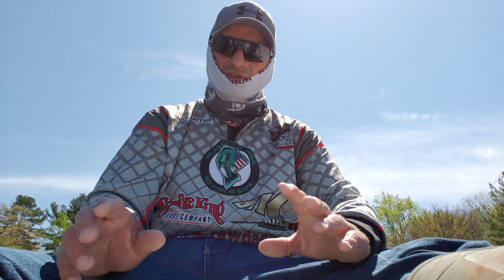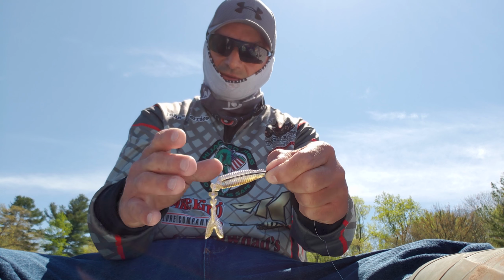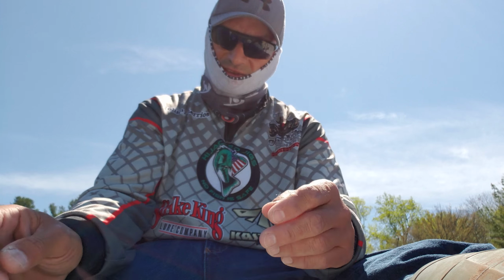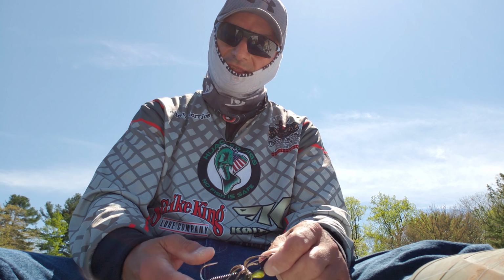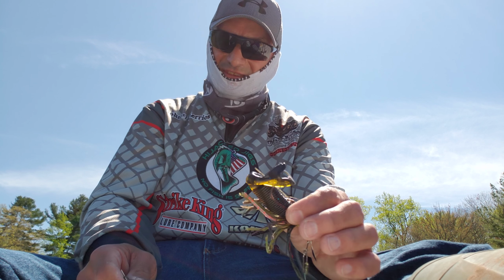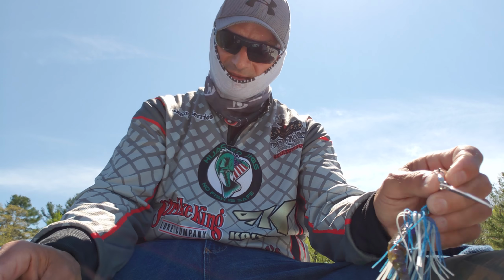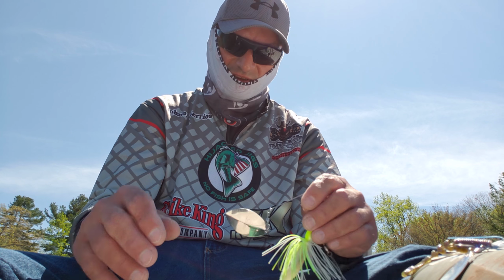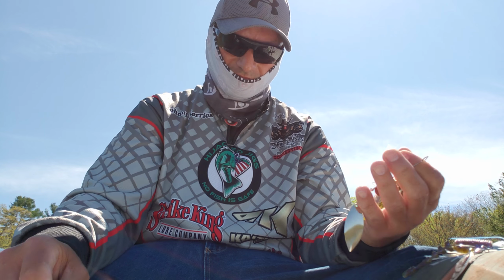Springtime Pre-Spawn baits and techniques